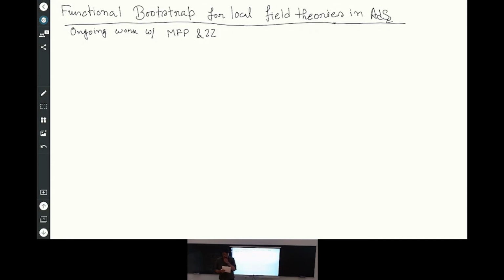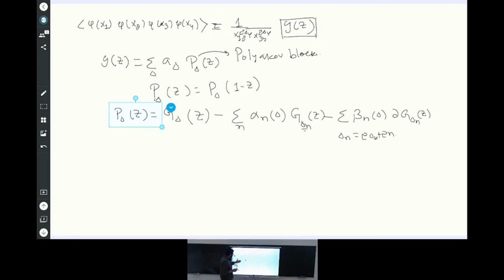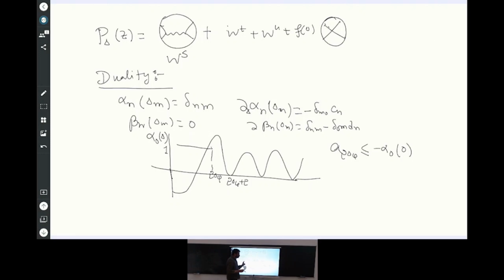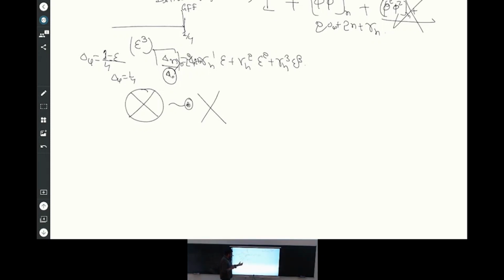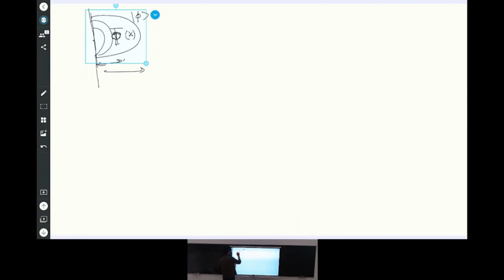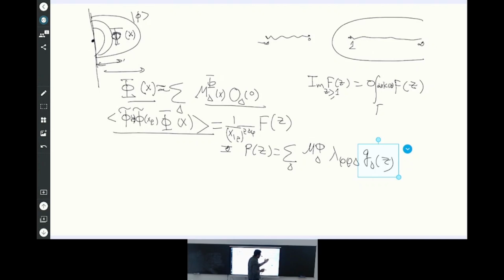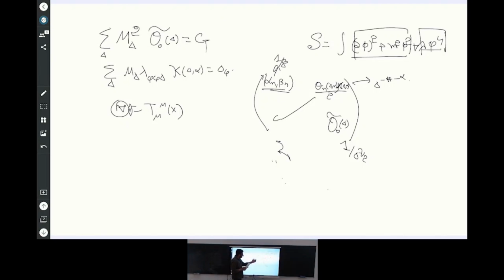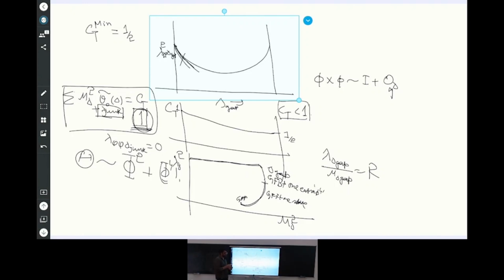BOOTSTRAP 2024 MADRID - 05/07 - Kausik Ghosh: Functional bootstrap for local field theories in AdS2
Blackboard pdf @